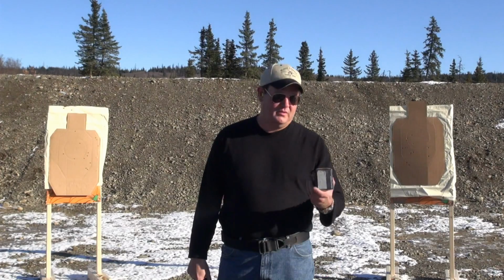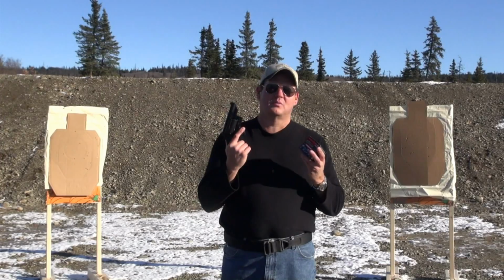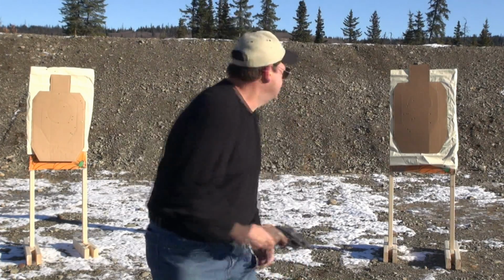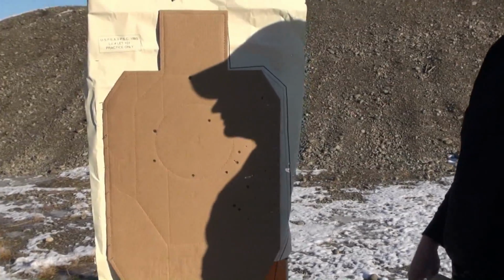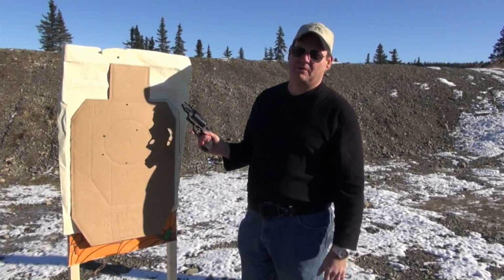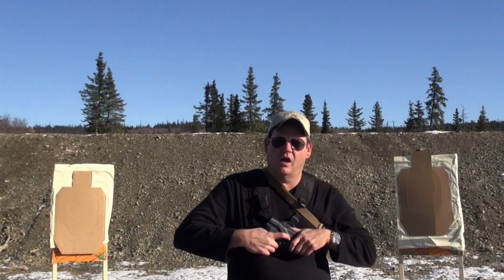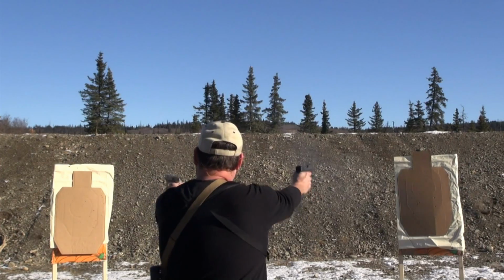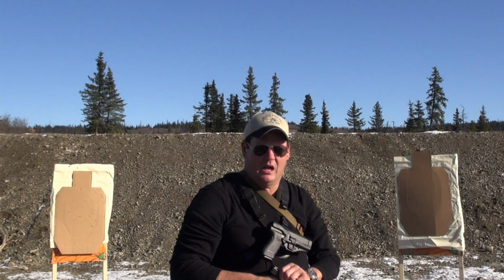GCT TV Episode 05 2012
In this episode of GCT TV, Cork Graham reports from the sniper school at Kaneohe Bay Marine Corps Base Hawaii. Covered is the Governor from Smith and Wesson, Winchester's PDX1 .410/45 ammo combo pack, twin-gun shooting and the M18A1 Claymore. Follow these links to read the corresponding articles: